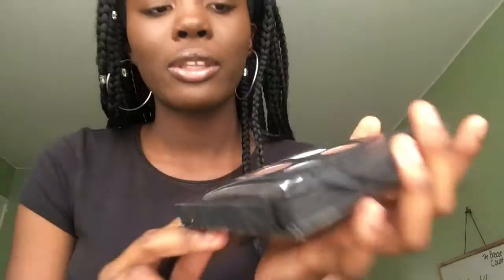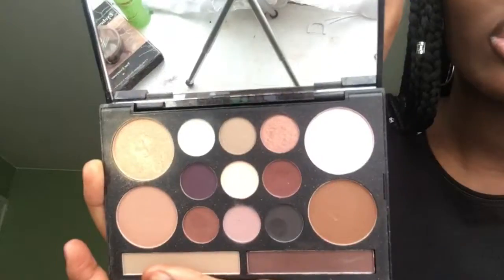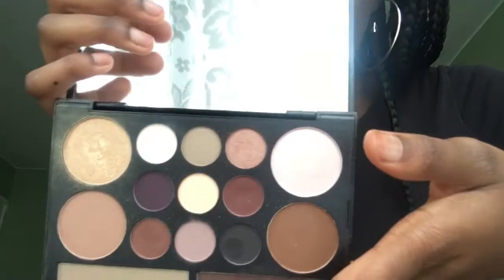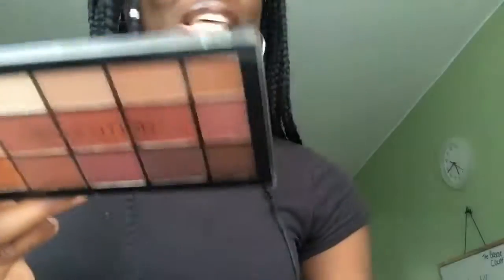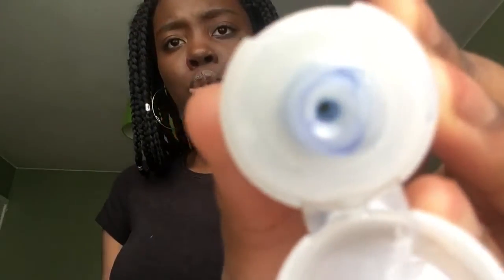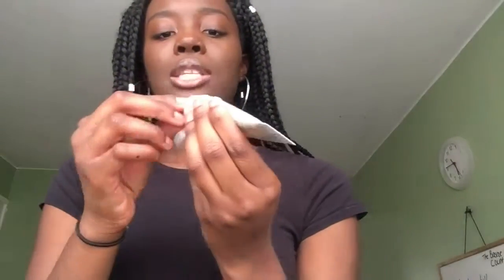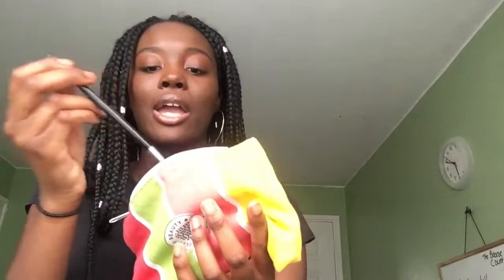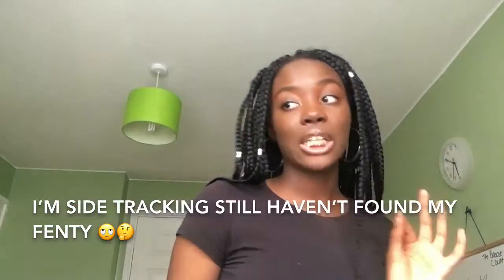My favourite beauty products Spring edition| UNORTHODOX UNICORN TALKS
Hey what is up guys, I hope you all enjoyed this video please drop a like and comment if you did as i'm trying to get to 100 subs by the end of this year; I also hope each and every one of you have an amazing day filled with good vibes and blessings ☺️🤗

All The Products:
Nyx Love contours all palette - £20
M.A.C eyebrow pencil - £14.99
M.A.C Lip pencil and lipstick kit - £21
Fenty Foundation in the shade 450 - £26
Sacha Buttercup Powder - £20
M.A.C Lip and eye makeup remover - £16.50